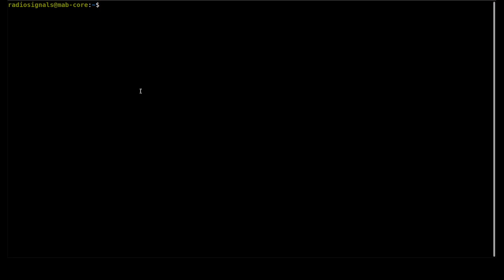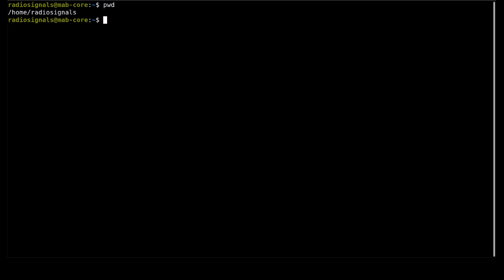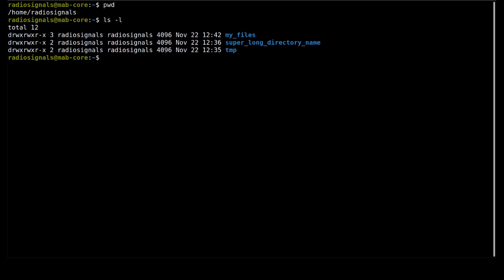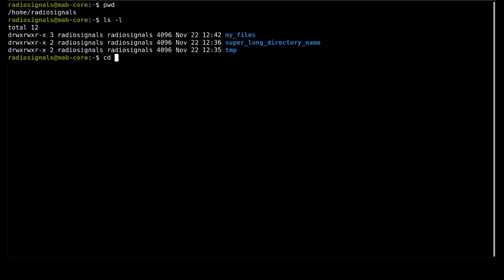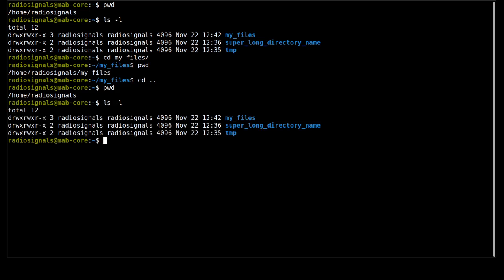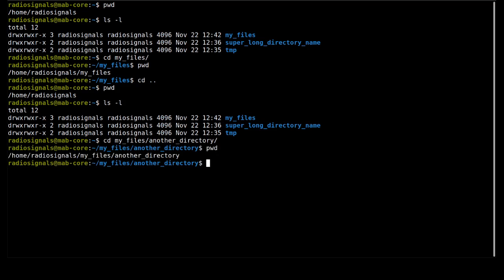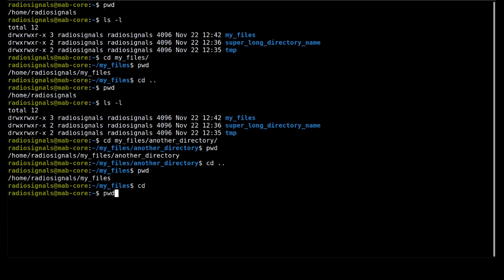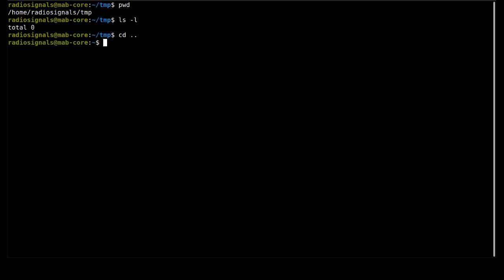001 - Linux Command Line Navigation. CD and PWD commands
Learn how to make your way around the Linux terminal and command line with the CD and PWD commands.

NOTES
- pwd # this command prints the directory you are currently in
- cd # change directory. Issuing this command will get you into your home directory
- cd ~ # will also get you into your home directory
- cd .. # cd followed by a space and two dots will move you back a directory
- cd directory_name # will move into the specified directory